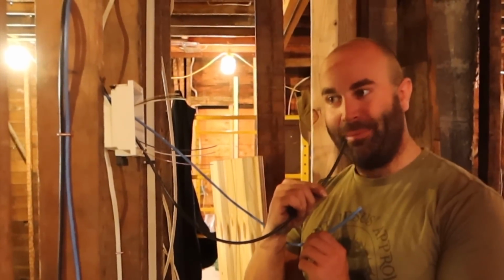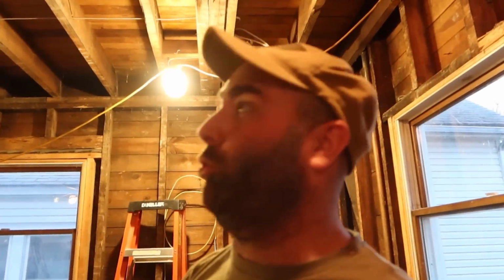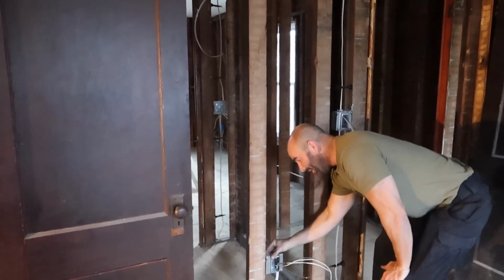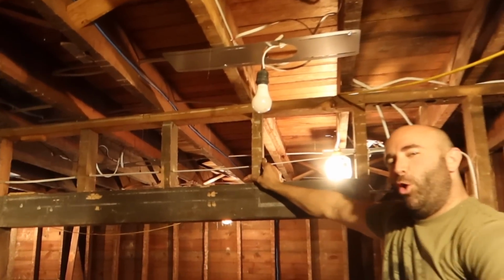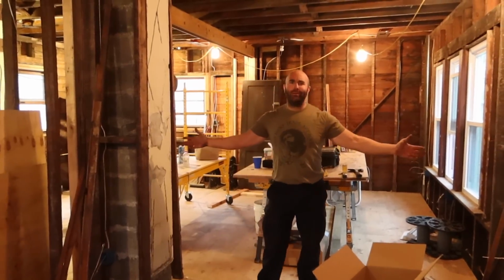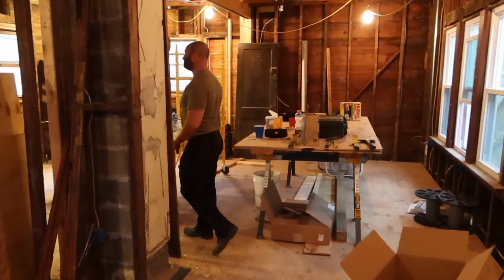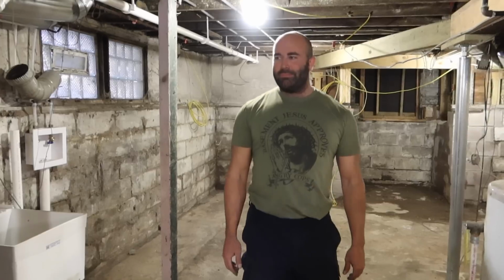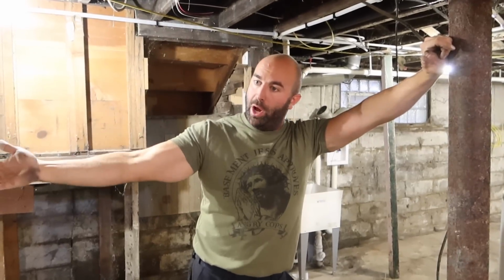This Old Crack House Part 17 - This Wire Tastes Funny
Holy Crap! The Crack House is coming together! I'm are finishing up the walls, taking out some old doorways, and running electrical lines! The next two steps are insulation and drywall! Can you believe it? Unfortunately there is a small setback. The City of Buffalo sent me two fines. I'll be owing $1,500.00 to the city unless I contest the fines.

The views expressed on this page or any derivative therefrom are those of myself and do not reflect the official policy or position of the Department of Defense, the New York Army National Guard, or U.S. Government. ~ A.C.